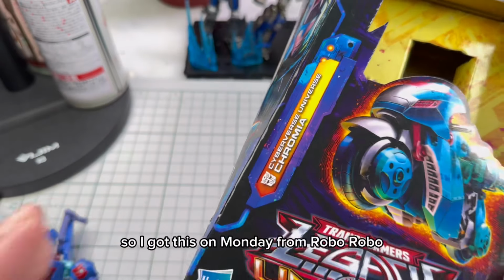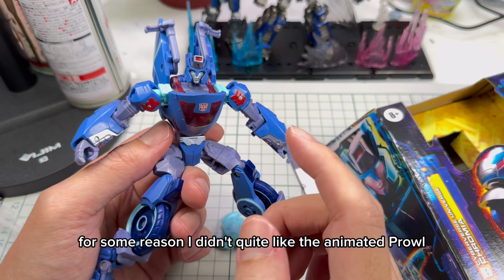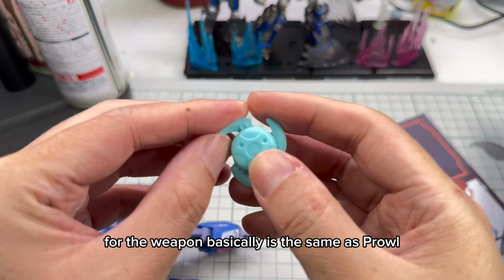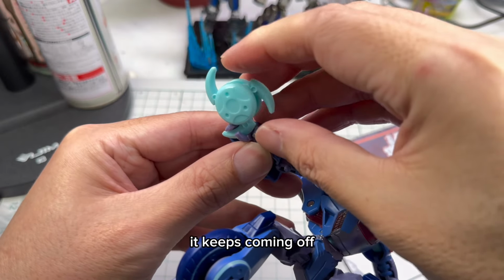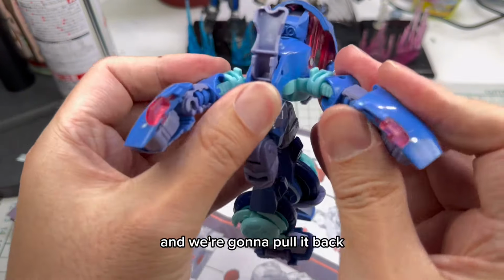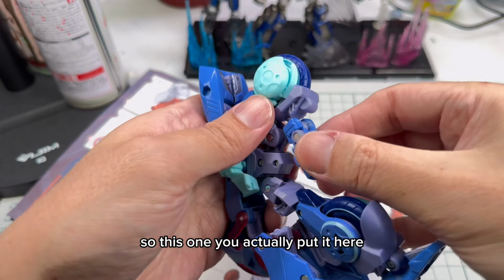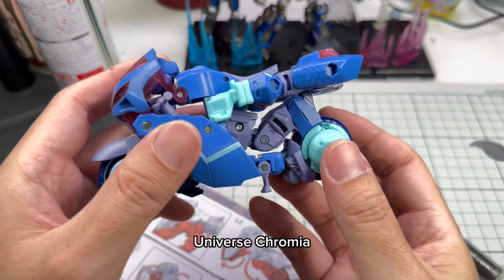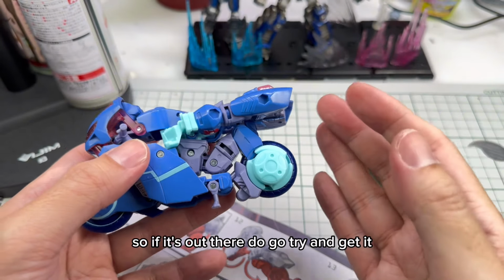Transformers Legacy United Cyberverse Chromia review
Hey everyone doing a quick review on the Legacy United Cyberverse Chromia , yes this is an animated Prowl retool so let take look why I love this figure so much.